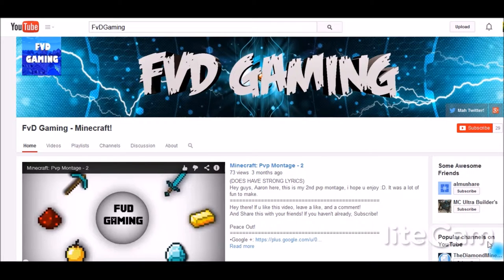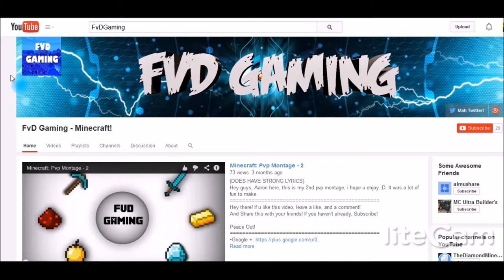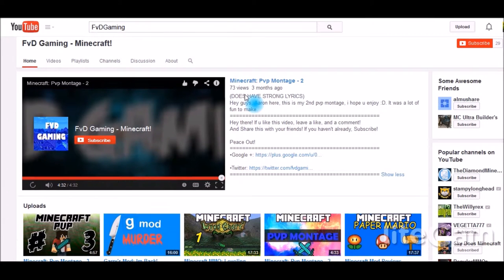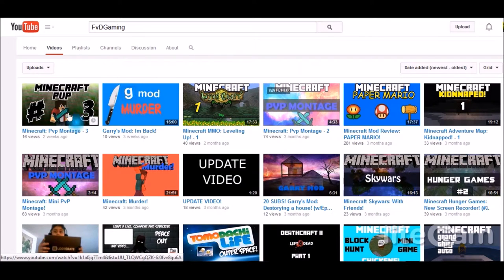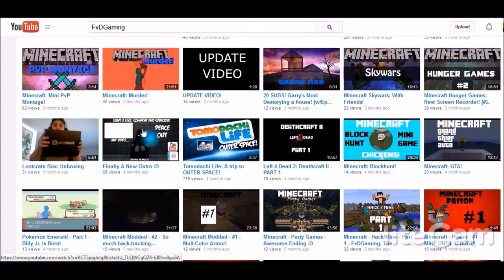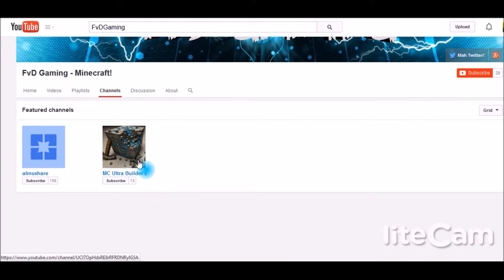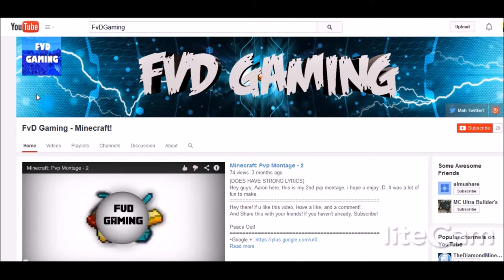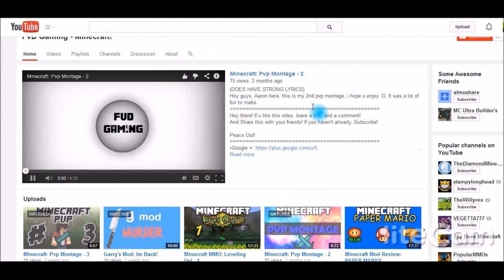Channel Spotlight and Review Series #7- FvDGaming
Welcome back to the 7th channel spotlight! Today I reviewed FvDGaming!

He has made art with photoshop for somefriends.

IGN- AreuMadLoL, PickaxeKing
Skype- AreuMadLoL